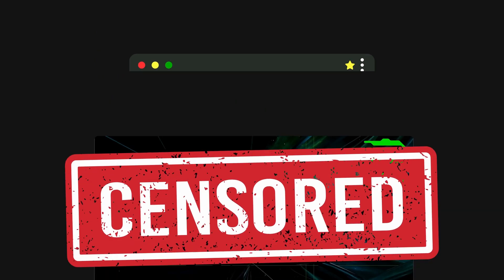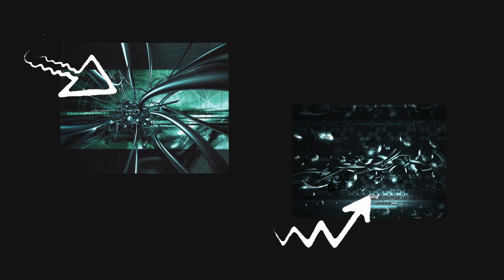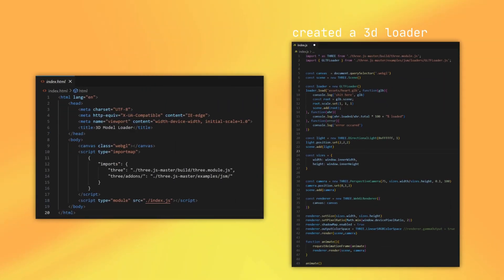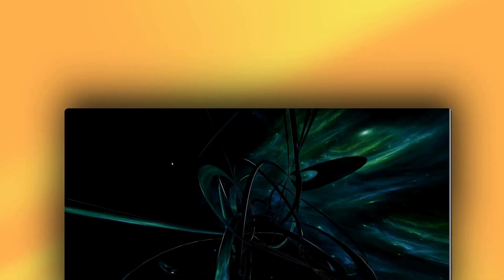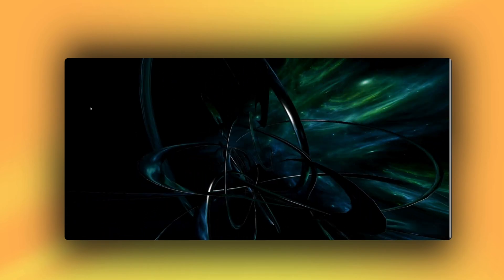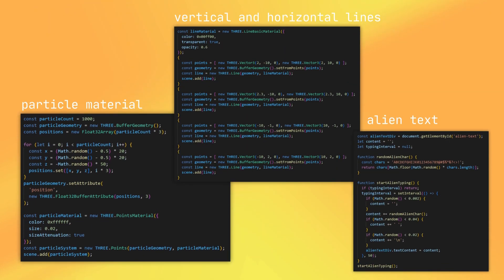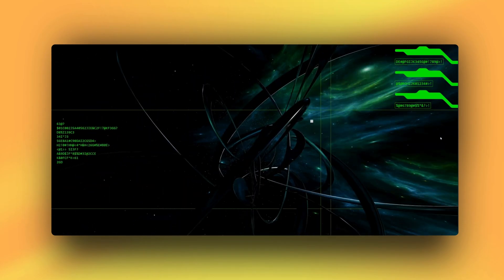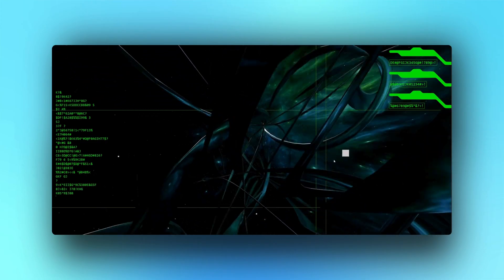Is this the most underrated UI/UX design?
Today I build a webpage that looks like the metal heart aesthetic and I play around with three.js to create a 3d loader.

0:00 metal heat aesthetic
0:23 creating the webpage
1:09 final product, why not